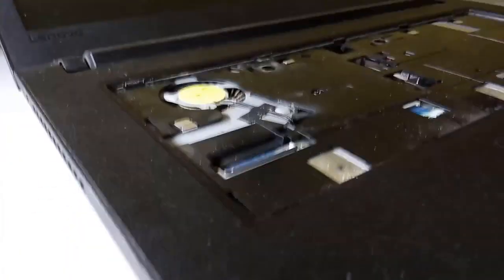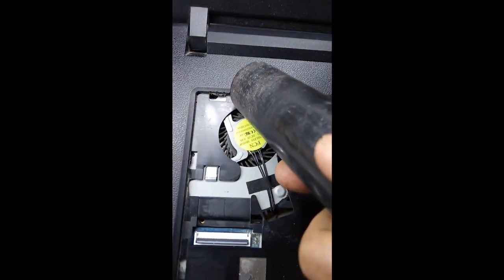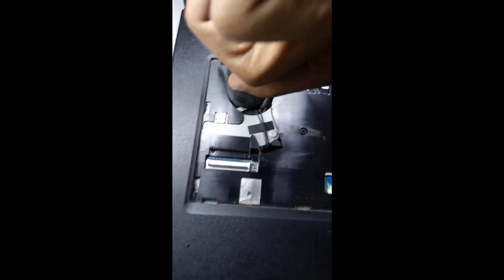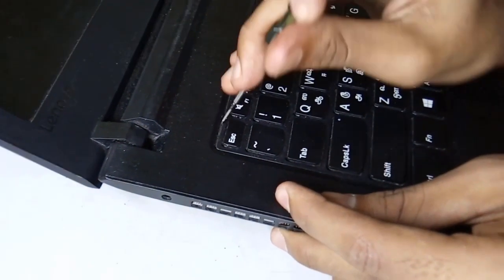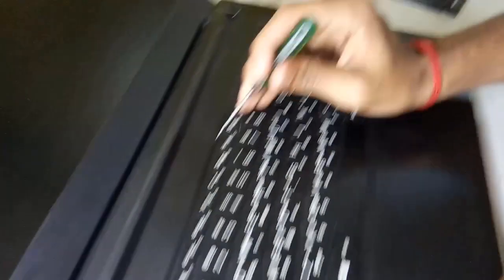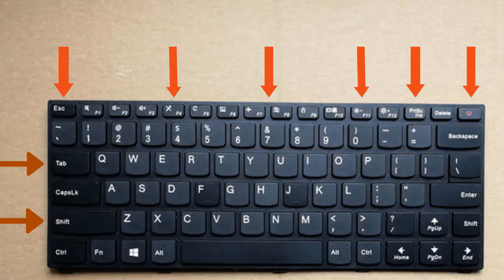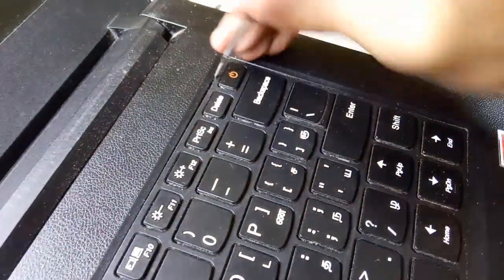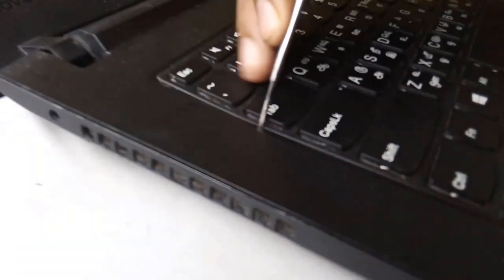How to Clean Government Laptop in tamil